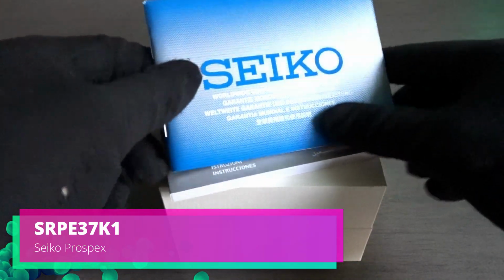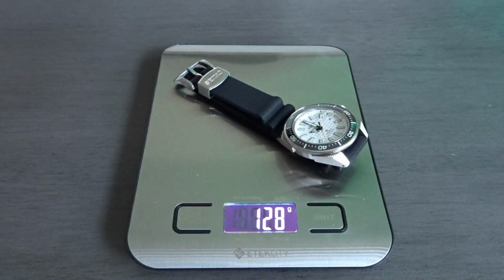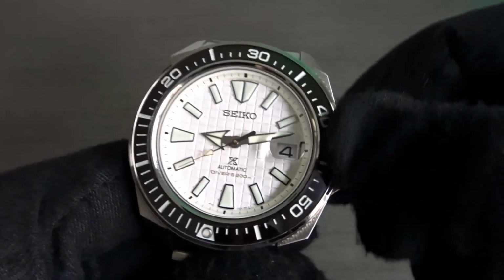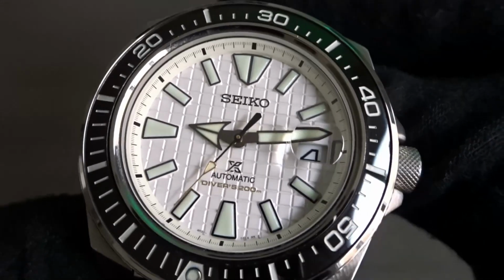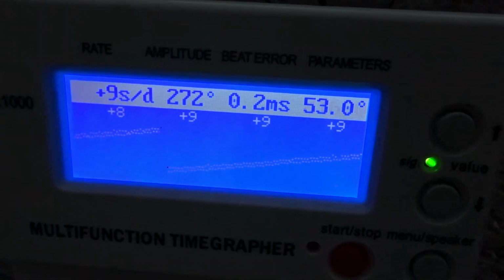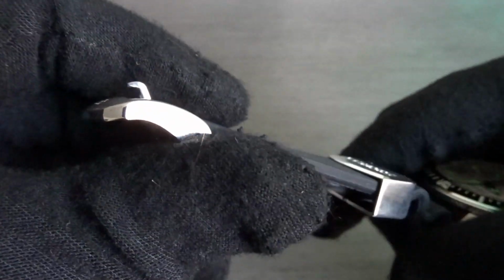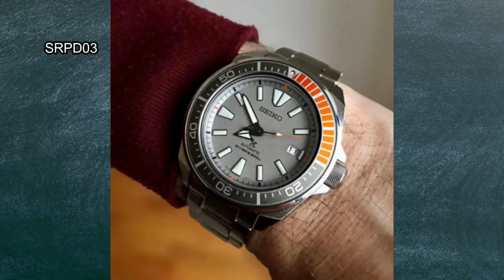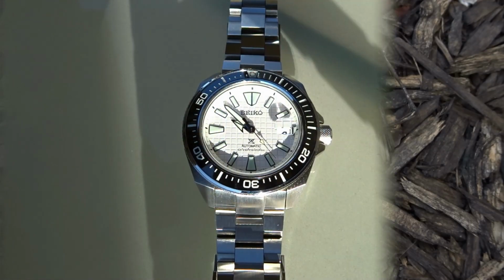White Grid Dial King Samurai - Seiko SRPE37K1 Review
Great looking 200 Meter Seiko Prospex diver with a clean white dial.  You get a sapphire crystal and ceramic bezel insert on this model.